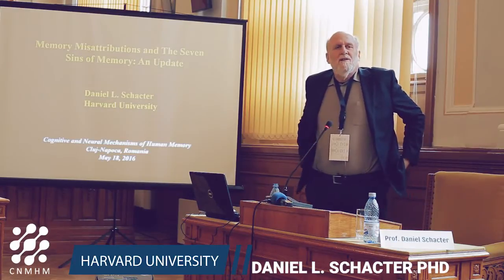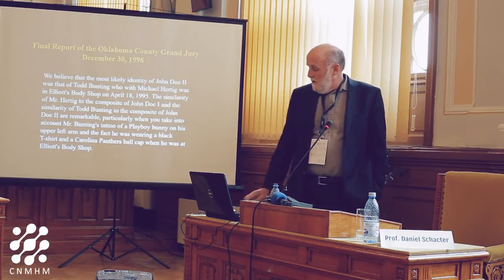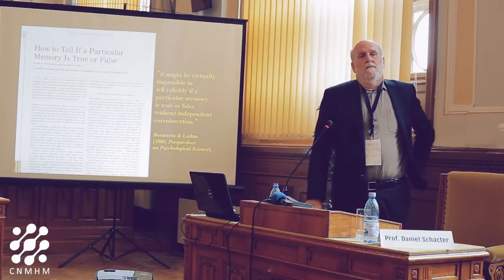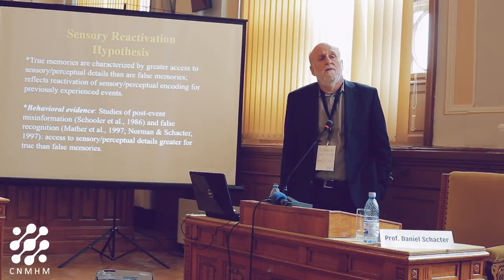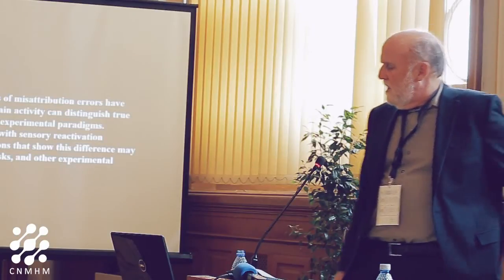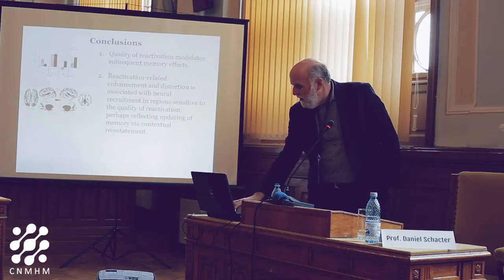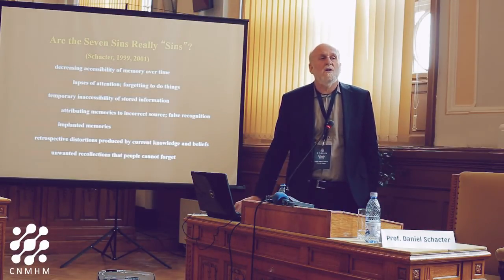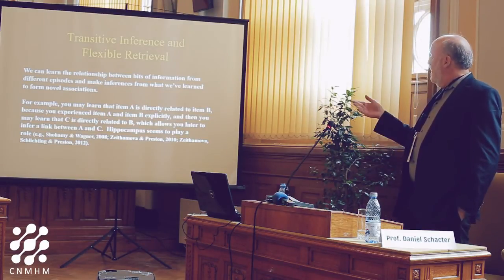Cognitive and Neural Mechanisms of Human Memory - Daniel L. Schacter, PhD